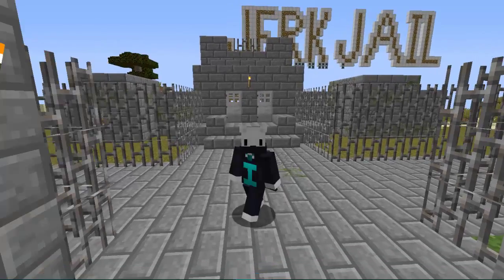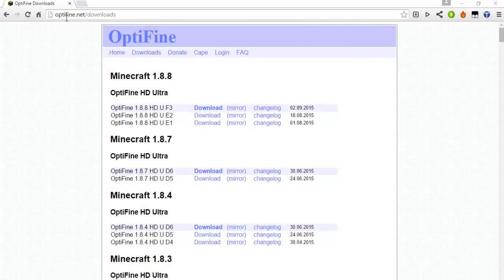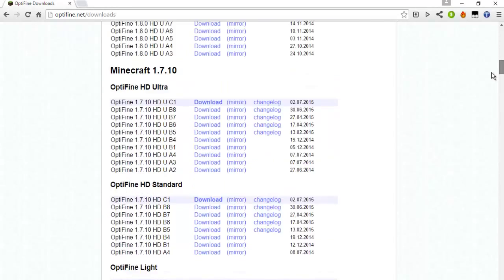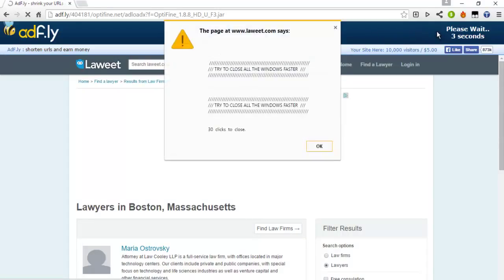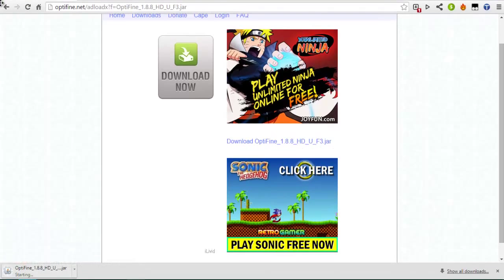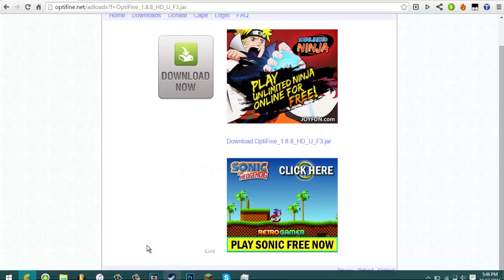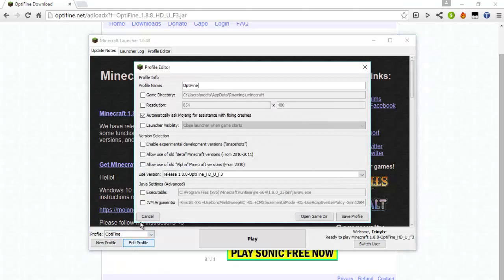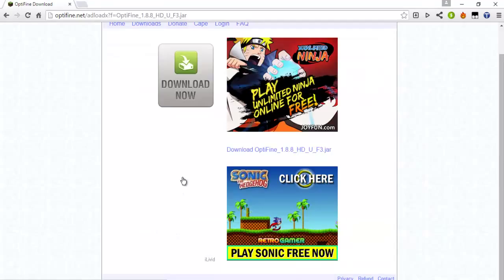HOW TO SPEED UP MINECRAFT FPS [NO LAG]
That would mean a lot! Have A GREAT DAY!!

Any questions? Skype? Right here: Icinyte. Goodby till next time everyone! Byyyyye!

speed
fps
minecraft
hd
fast
nolag
no lag
zero lag
zero
speed up fps
free
howto
how to
how to speed up
tutorial
voice tutorial
2015

It's awesome! You guys are gonna love it!